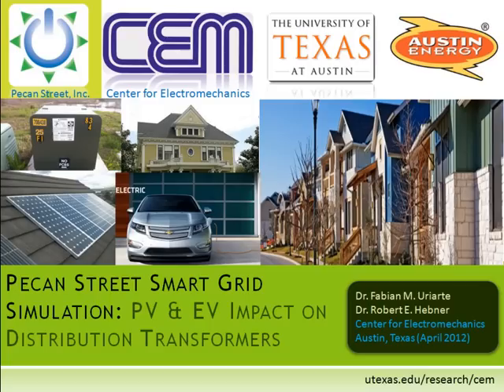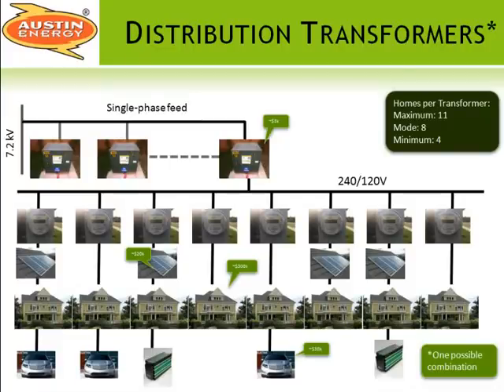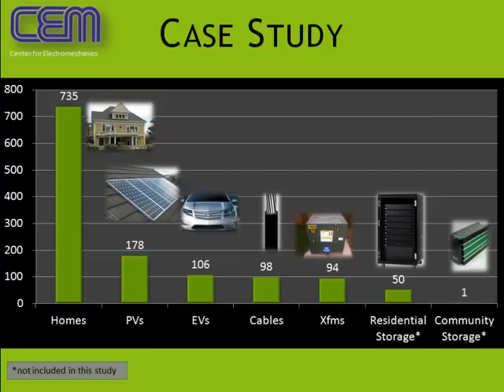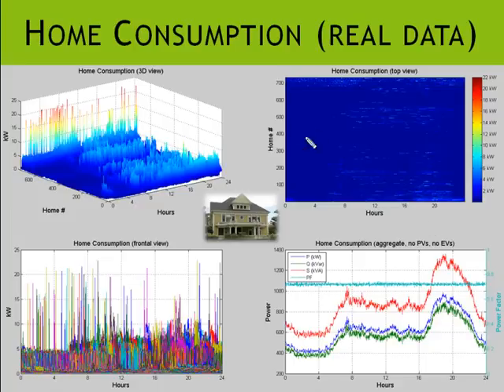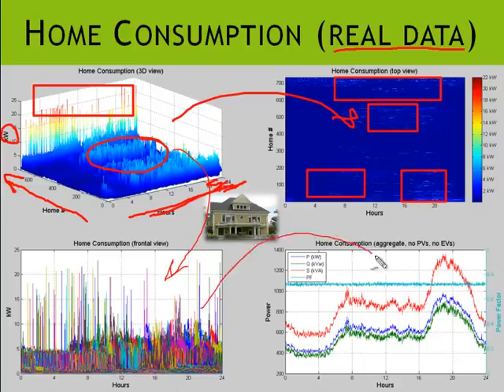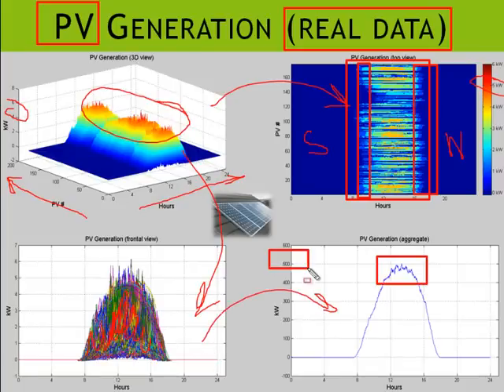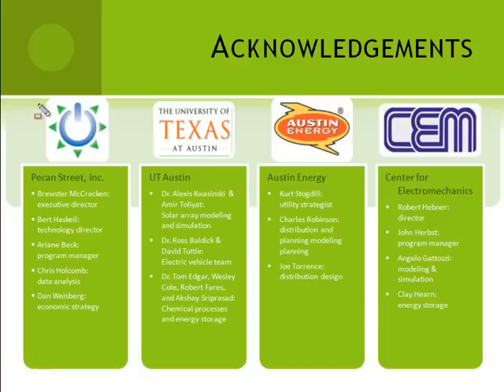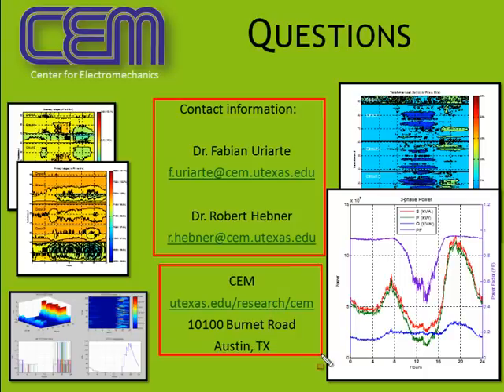Simulink Smartgrid Simulation 2: Impact of PVs & EVs on Transformers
Requires: MATLAB/Simulink 2012b and SimPowerSystems blockset.

English:
This video shows the impact of photovoltaic arrays and electric vehicles (Chevy Volts) on the distribution transformers.  The smart grid is provided by Pecan Street (pecanstreet.org) out of the Mueller Community in Austin, Texas.

Español:
Este video muestra el impacto que tienen los paneles solares y vehiculos electricos (Chevy Volts) en los transformadores de distribution.  La red smart grid esta siendo instalada por Pecan Street (pecanstreet.org) y esta ubicada en la ciudad de Austin, Texas.

Italiano:
Questo filmato dimostra l'effetto dei pannelli solari e dei veicoli elettrici (Chevy Volts) sui trasformatori di distribuzione. La rete intelligente (smart grid) e' fornita da Pecan Street (pecanstreet.org) nella comunita' di Mueller in Austin, Texas.

NOTE: unfortunately, the model is not available for download.